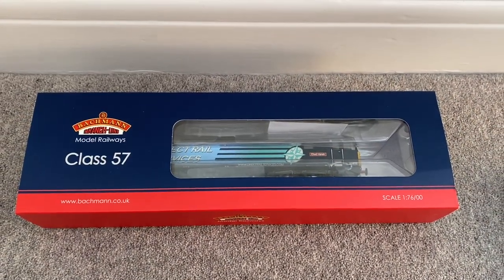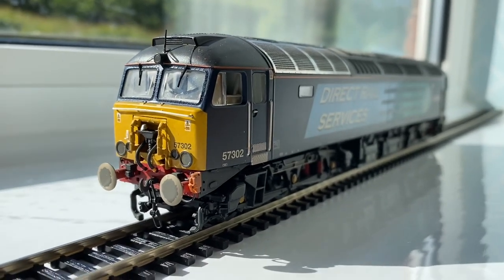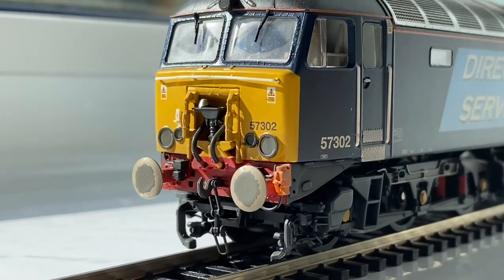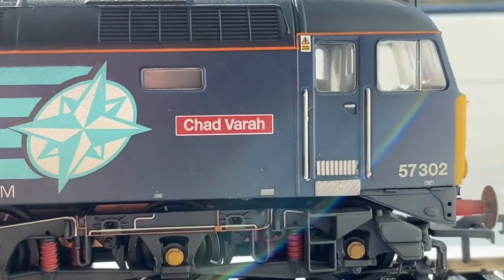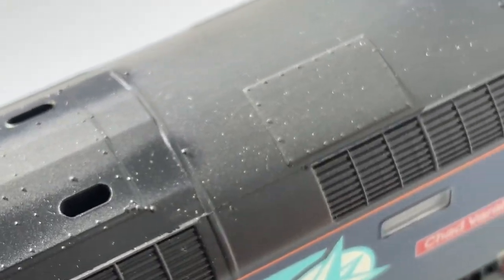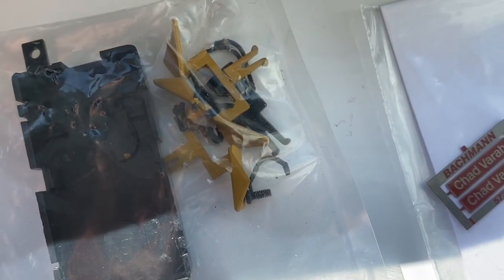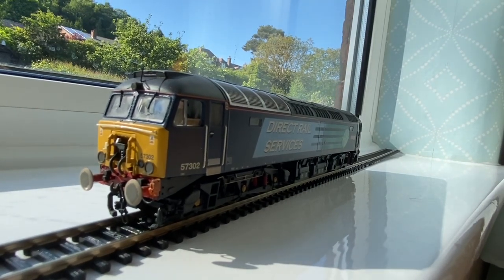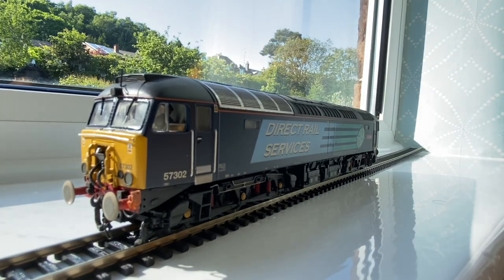(HD) Part 1 - Bachmann Class 57 302 “Chad Varah” Direct Rail Services - UK Trains UK Model Railway